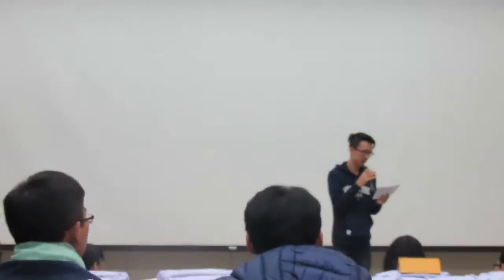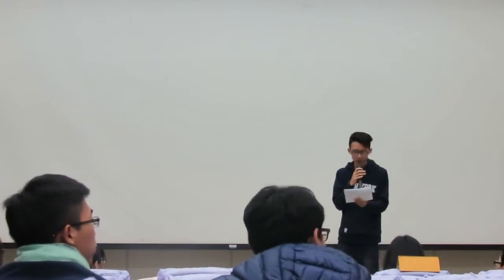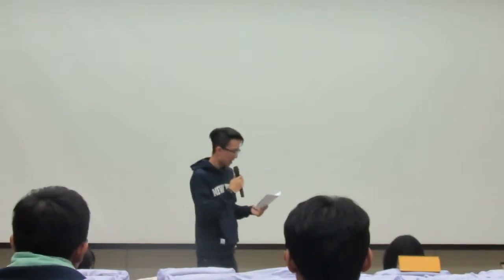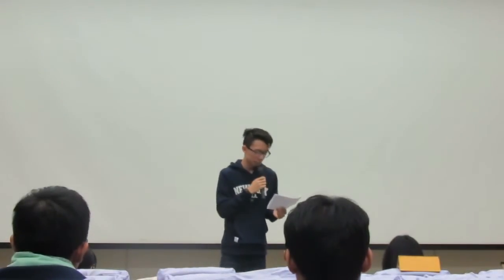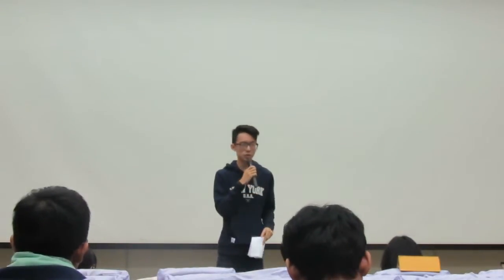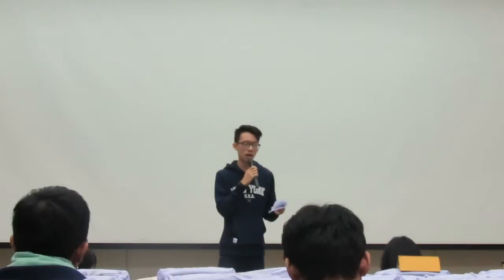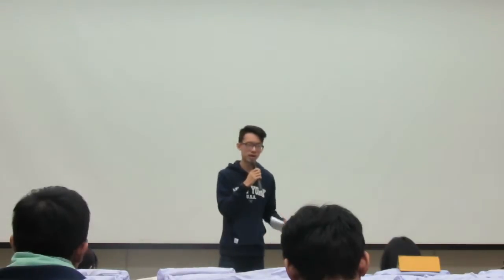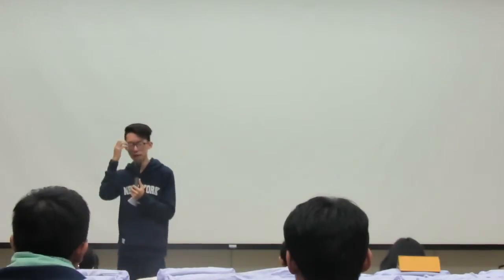Ev - Randolph vs. Vincent